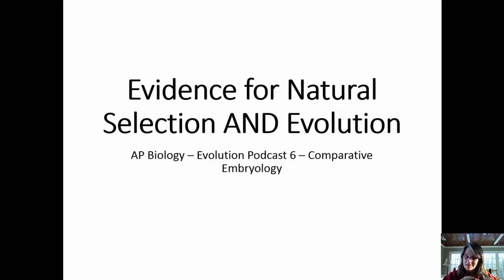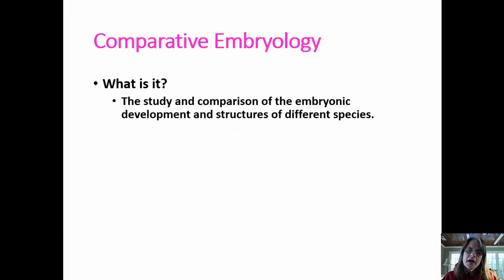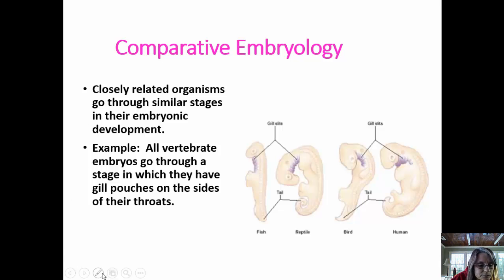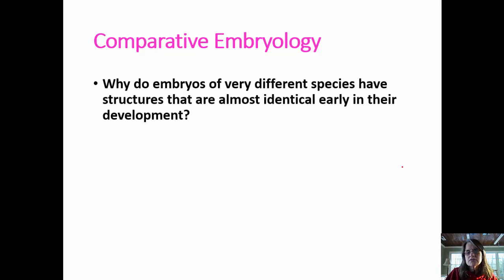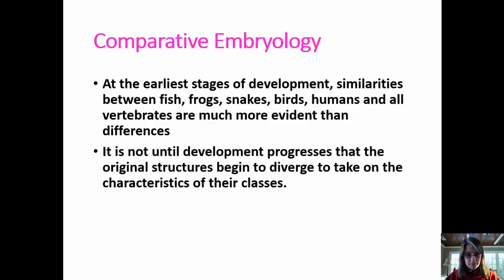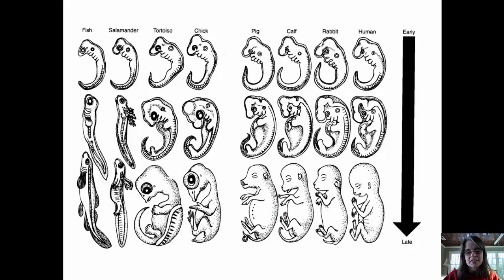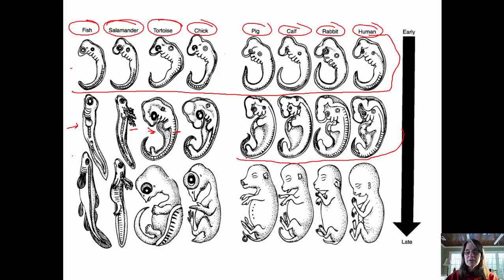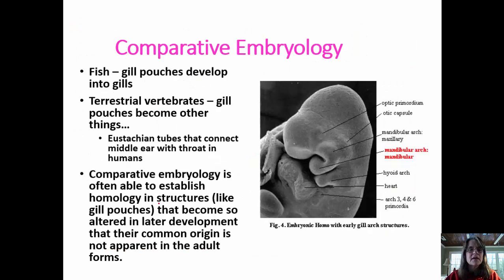podcast 6 evo ap